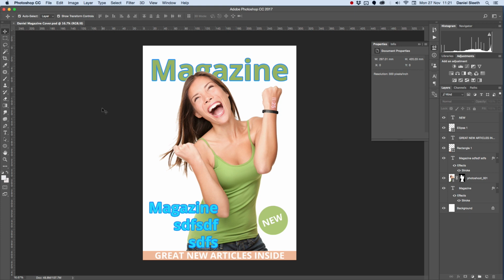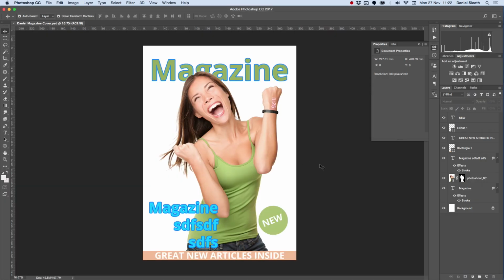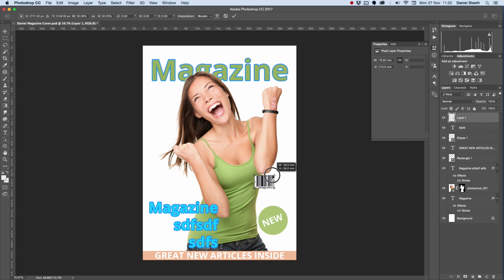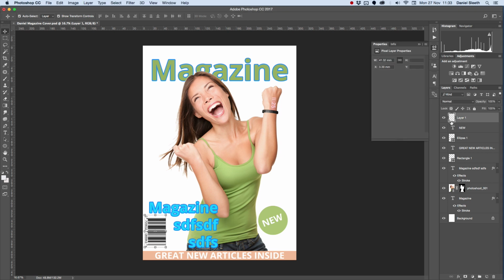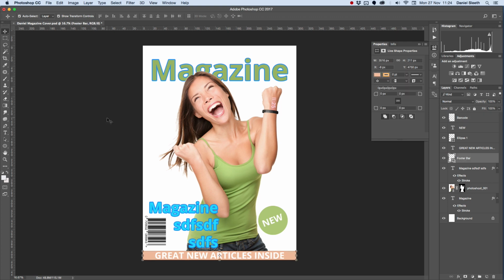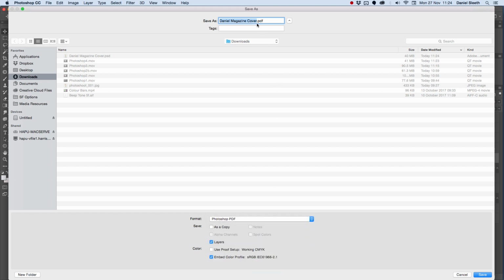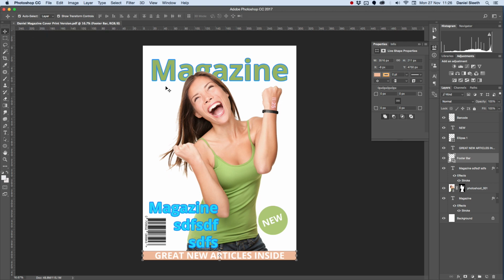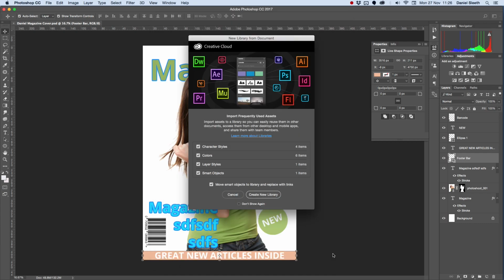Photoshop Tutorial: Barcodes, Renaming Layers & Saving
HAPU Media Photoshop Tutorial for adding barcodes to your magazine, renaming your layers for easier editing and saving your work for printing!